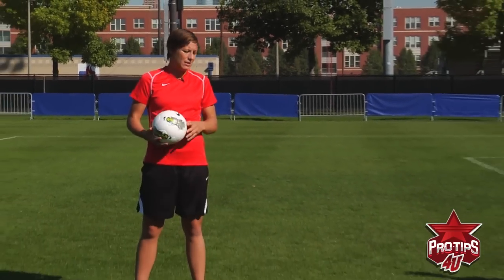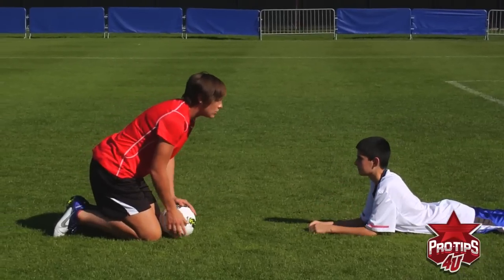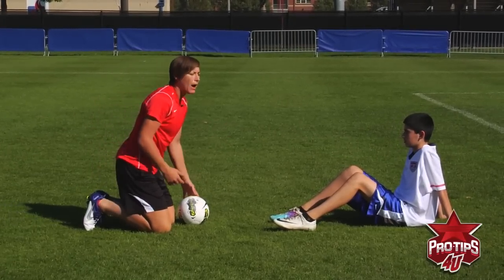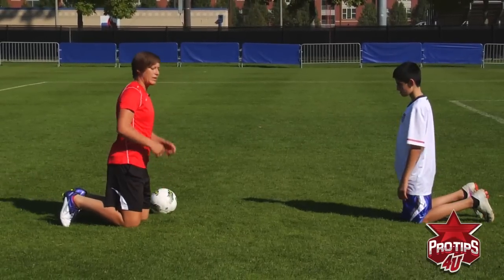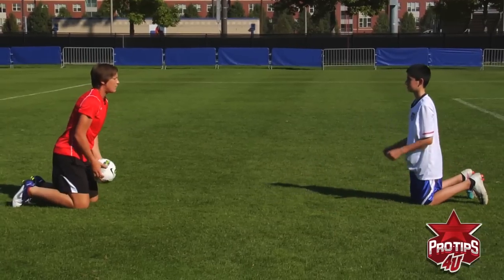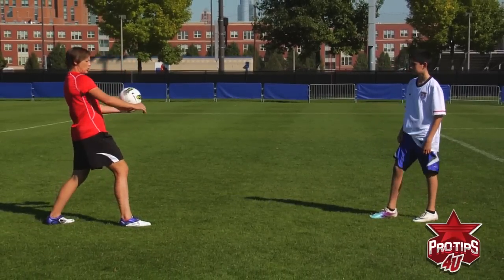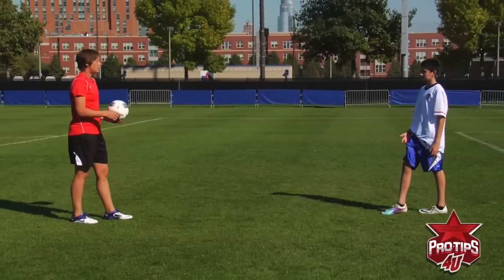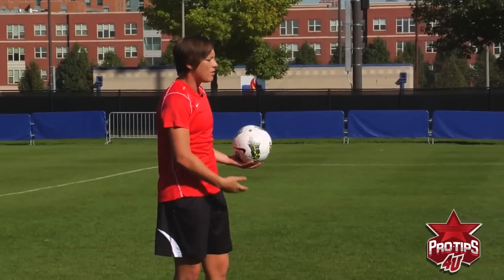Soccer tips: How to properly head the ball with Abby Wambach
With concerns of concussions and soccer players, experts advice that the first step is in players learning how to head the ball properly. In this ProTips4U soccer instructional training video, superstar Abby Wambach demonstrates how to do a proper header. Abby's tips include how your neck, head and body can work together for the perfect header.

Abby Wambach is one of the most prolific goal scorers in U.S. Women's soccer history. A four-time winner of the U.S. Soccer Athlete of the Year Award, she has been a regular on the U.S. women's national team since 2003. Abby currently stands as the third highest all-time scorer for the USA Women's National Soccer Team, after Kristine Lilly and Mia Hamm.

Recently Abby won the FIFA Ballon d'Or for 2012 along with Lionel Messi as the best players in the world. The Ballon d'Or (Golden Ball) is the most prestigious award in all of soccer.

In 2004, Abby scored the winning goal in overtime against Brazil, giving the U.S. the Gold Medal in the Athens Olympics. Her amazing performance in the 2011 FIFA Women's World Cup (where the U.S. finished in second place) earned her the Bronze Boot and Silver Star award. At the 2012 Summer Olympics, she helped lead the American team to the Gold medal.

Abby's instructional soccer videos include drills on how to kick with accuracy, how to kick with power and how to cross the ball along with other basic skills.